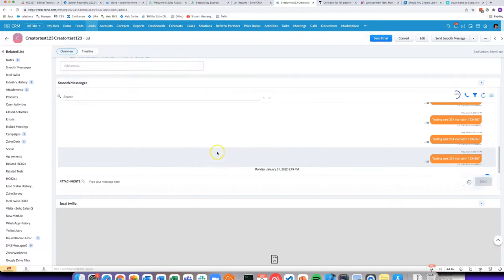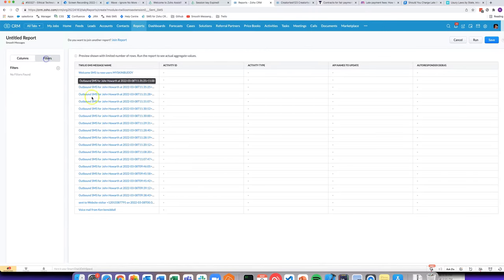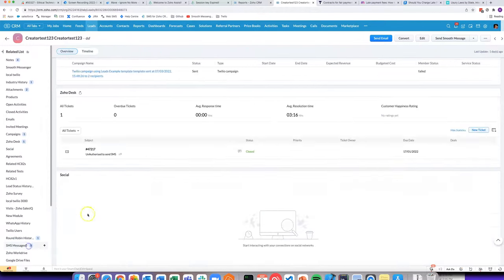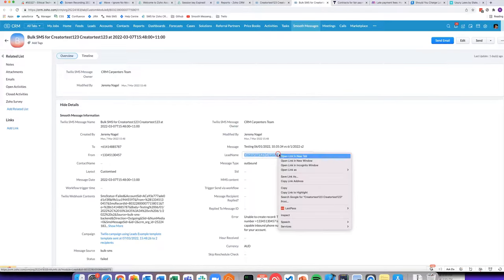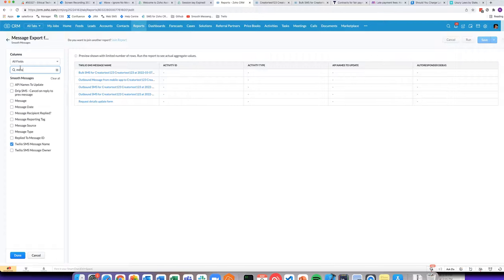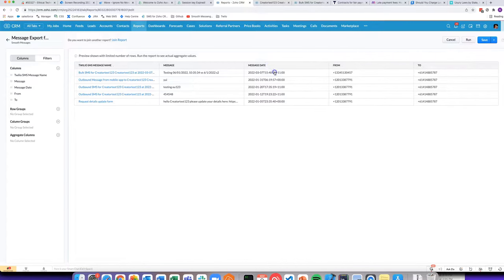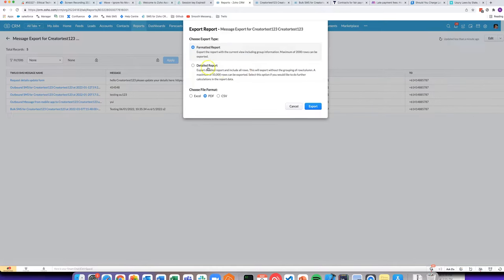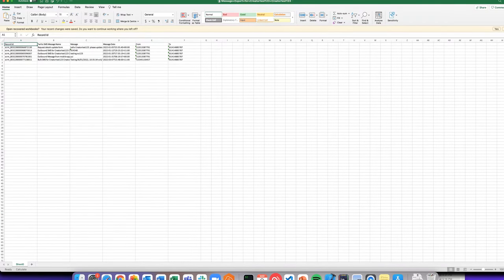How to export message history for a lead/contact in Zoho CRM